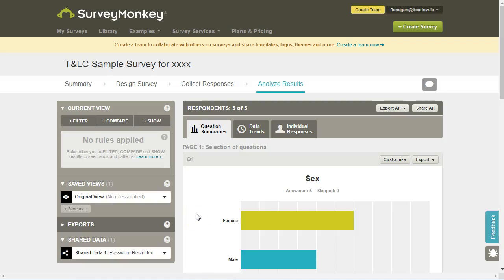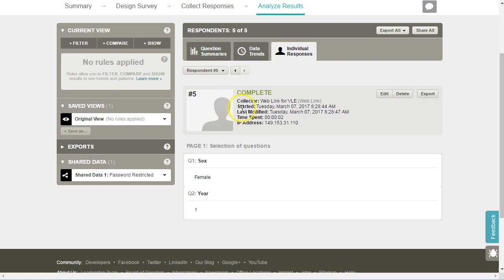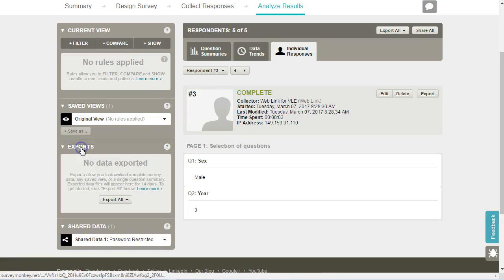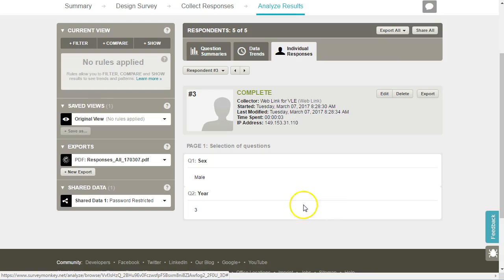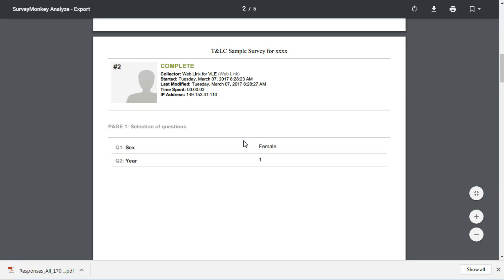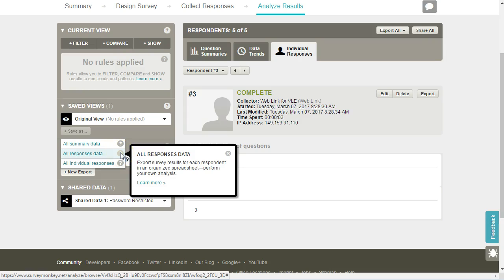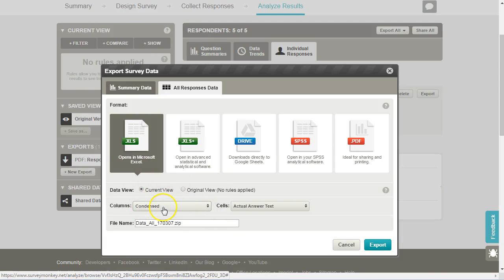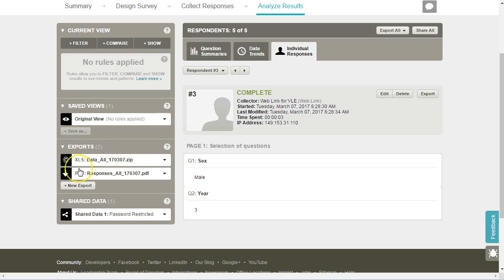SurveyMonkey: Exporting individual responses to PDF and data file to Excel